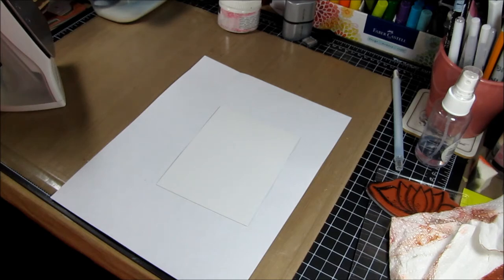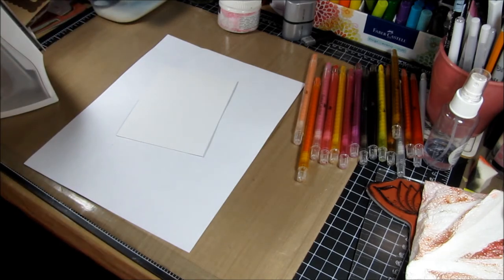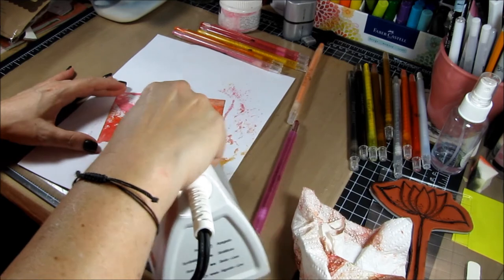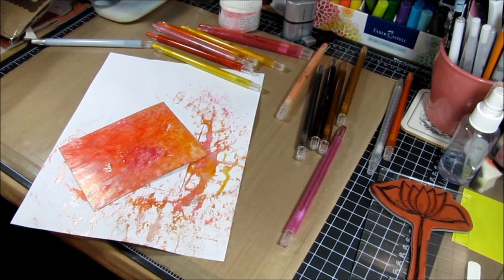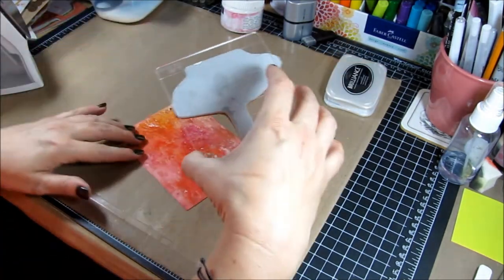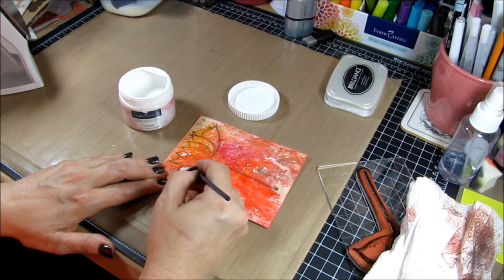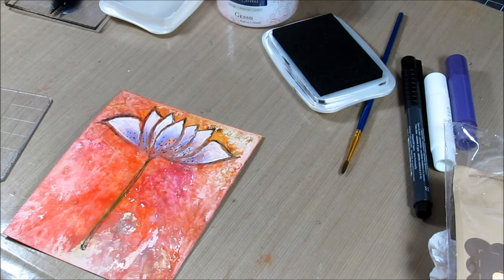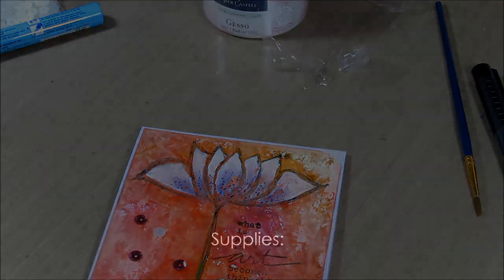How to Create a Paper Crafter Crayon Painted Background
How to create or "paint" a beautiful background using your Faber-Castell Design Memory Craft Paper Crafter Crayons™.